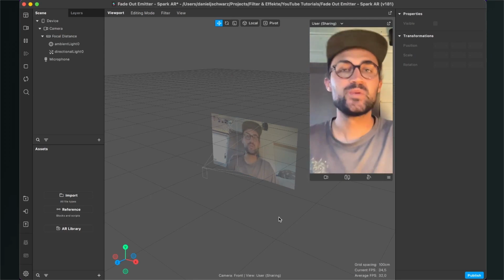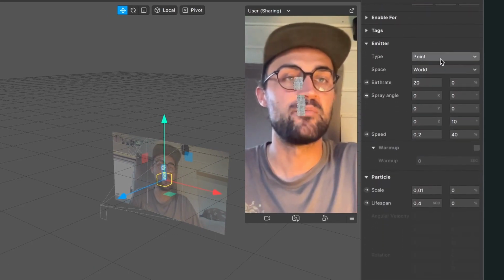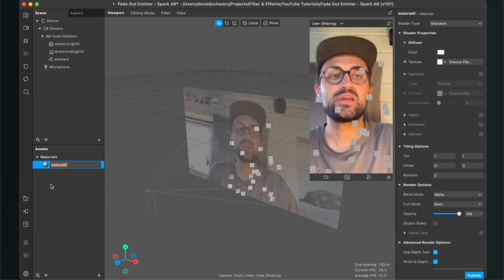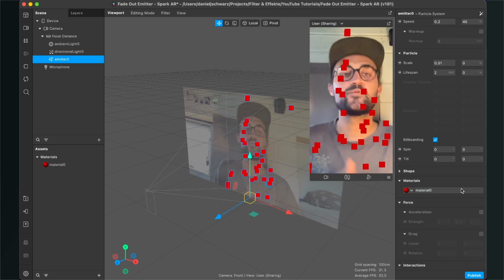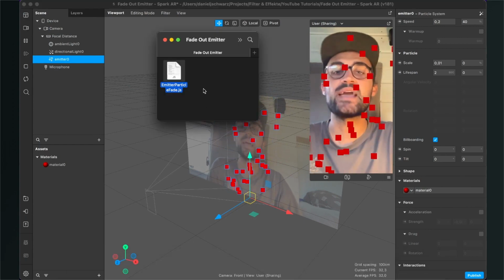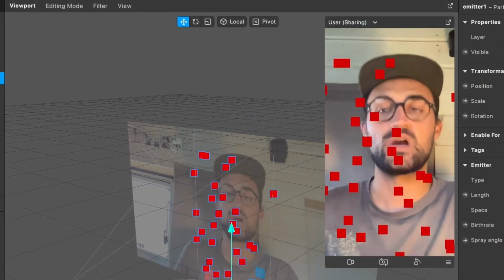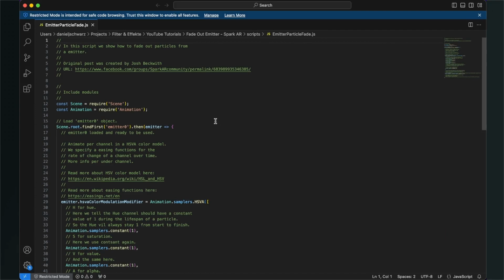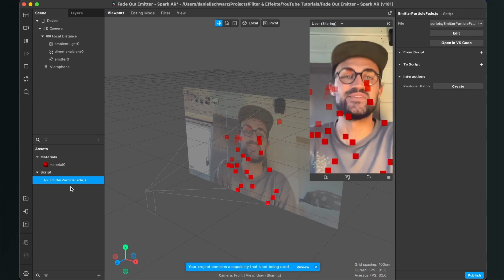Fade Out Emitter | Spark AR Tutorial - Create Your Own Filter for Instagram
Create a Fade Out Emitter in Spark AR for your next Instagram Filter.
I will show you how to create a Particle System and how to Fade out the particles.